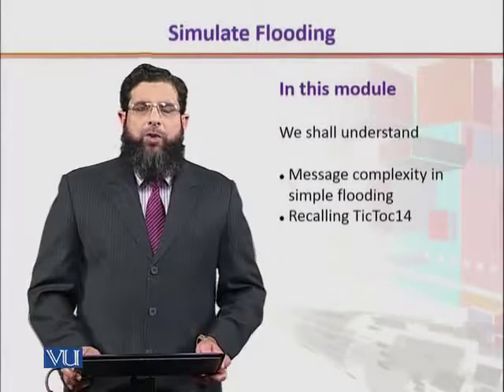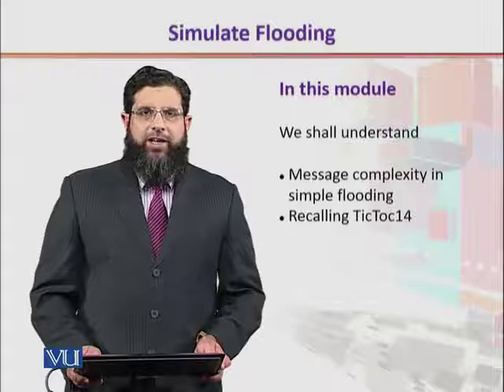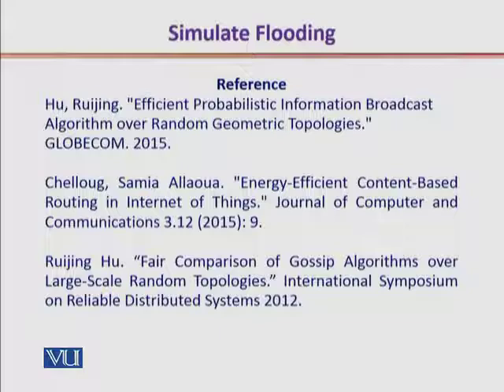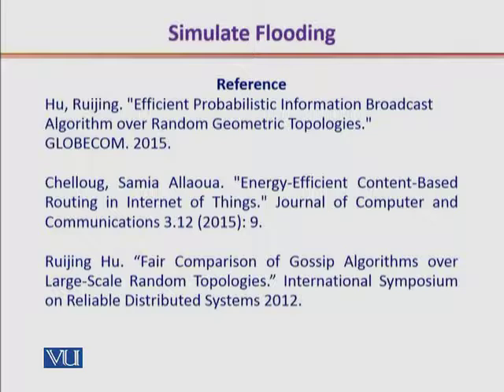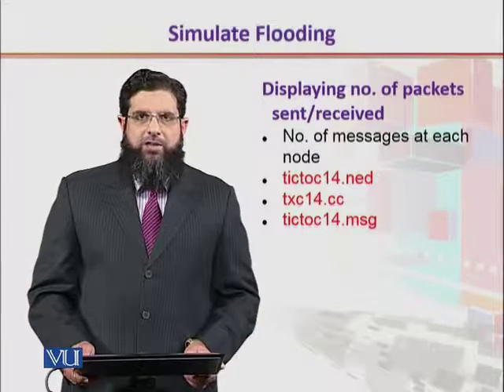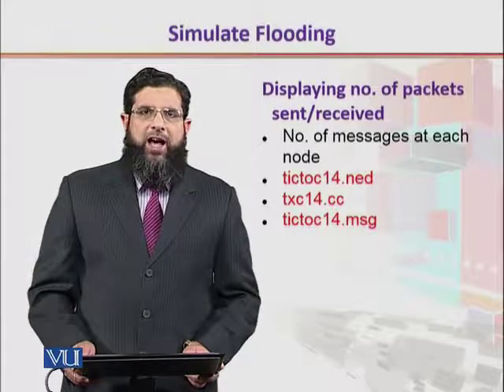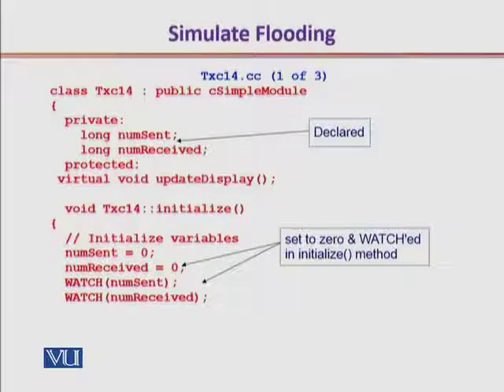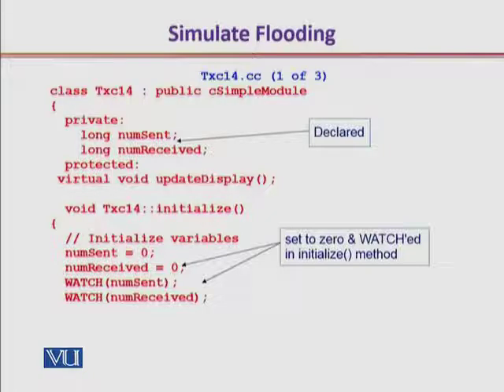CS432_Topic180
Topic: 180